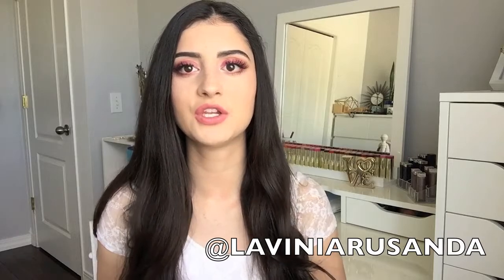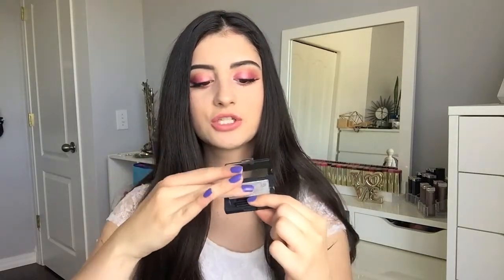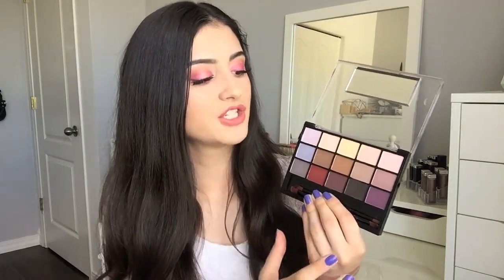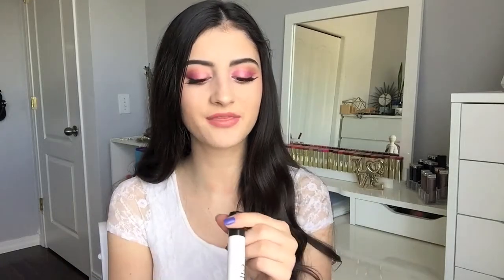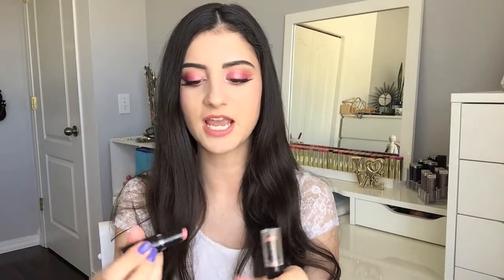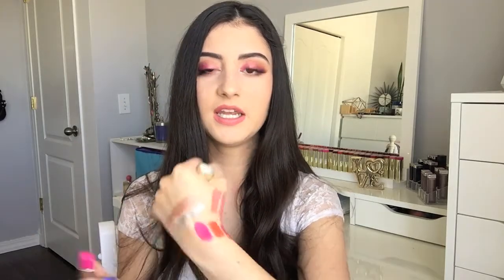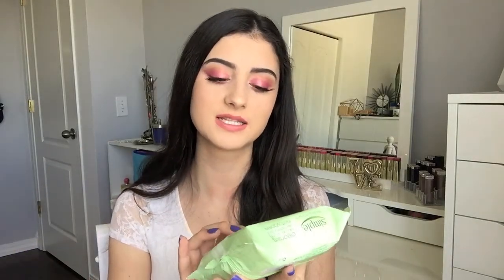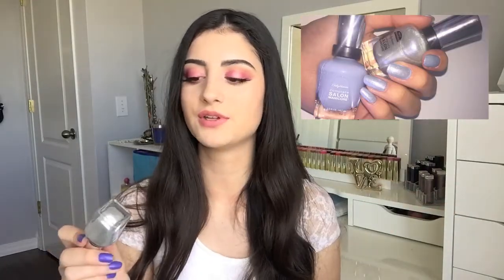May Beauty Favorites | Lavinia Rusanda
I will be sharing my May beauty favourites with you today! Enjoy!

PRODUCTS MENTIONED:
Maybelline single eyeshadows shades NY silver and nude glow
Hard candy look pro matte palette
Elf highlighting dewy drops
Wet n wild megalast lipstick shade just peachy
Wet n wild megalast lipstick shade think pink
Milani matte luxe lipstick
Milani matte darling lipstick
Milani matte orchid lipstick
VAGA lashes #016
Ardell fiber eyebrow gel shade dark brown
Simple sensitive skin cleansing makeup wipes
Sally hansen nail polish shade gleam supreme

LINKS

Vaga lashes #016